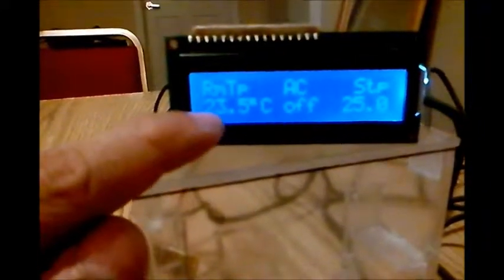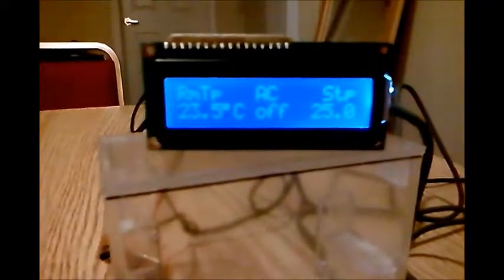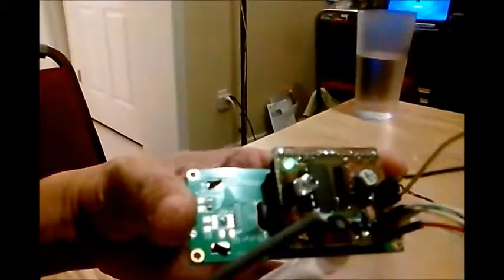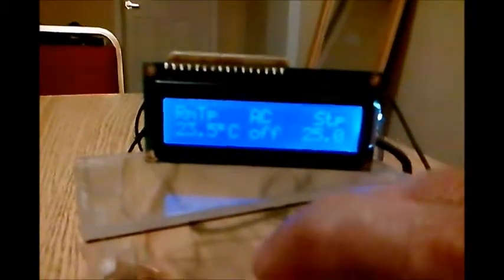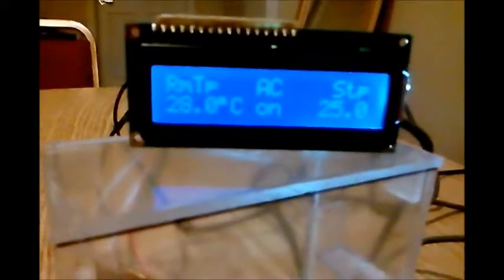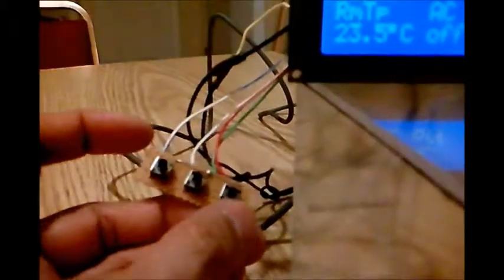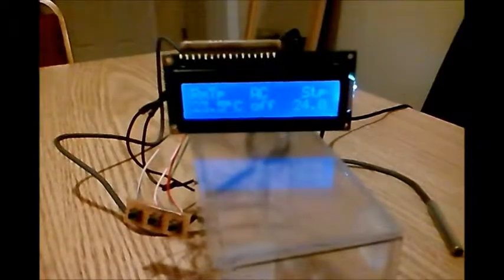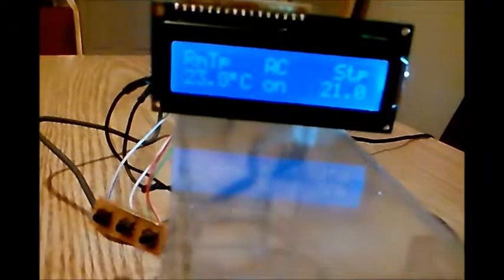PIC16F688 Digital temperature Sensor Using DS18B20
This digital temperature sensor is at the same a controller. when room temperature is more than the setpoint plus 1 degree celcius, cooling will turn on.bringing the room temperature down below the setpoint minus 1 degree before the cooling stops.This can be used in hot countries. however, This can also be used in Cold countries by simply reversing the program inside the MCU. or invert the signal and use a heater.Thank you.